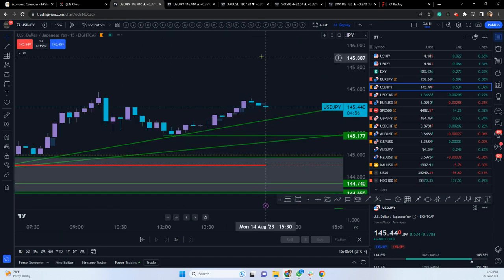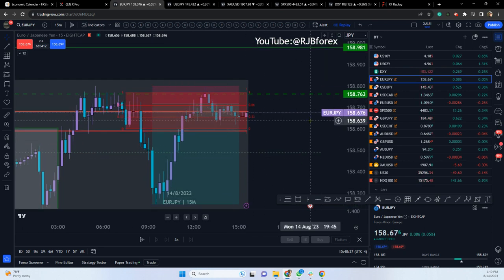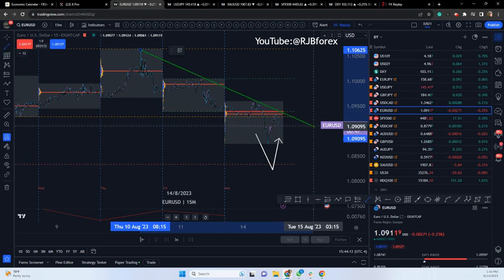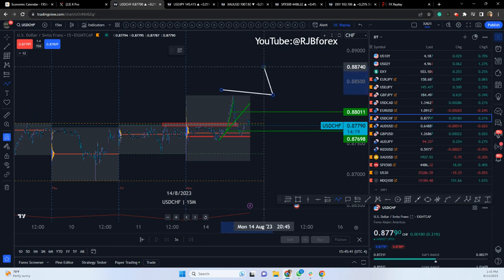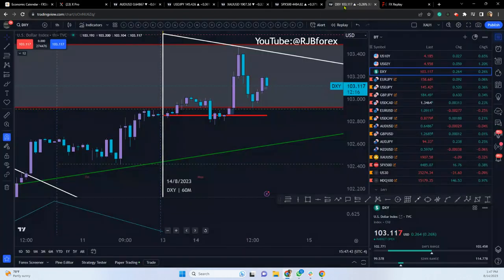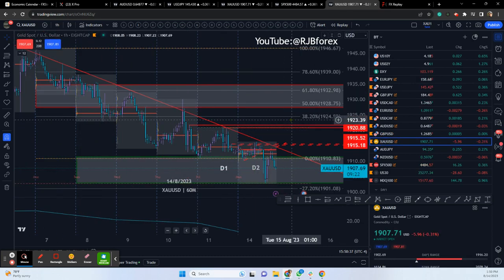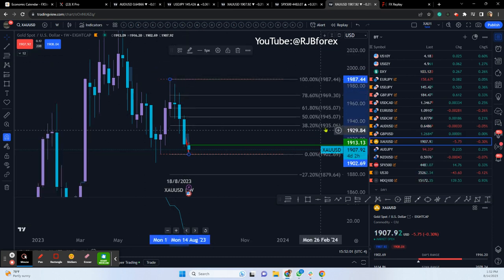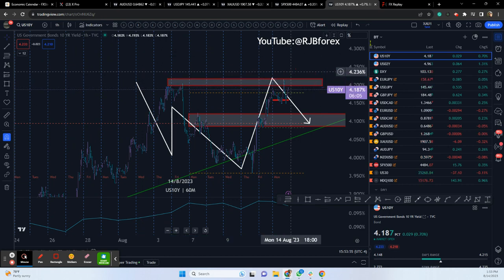The Watchlist: NY close Aug 14 2023 3 56 PM NY time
Dollar corrects and firms, weakness around the corner?